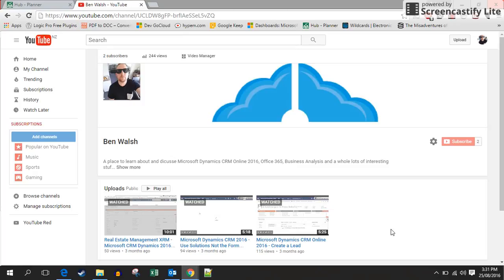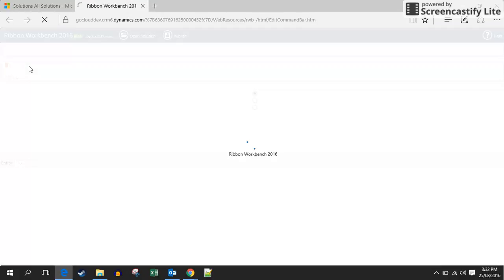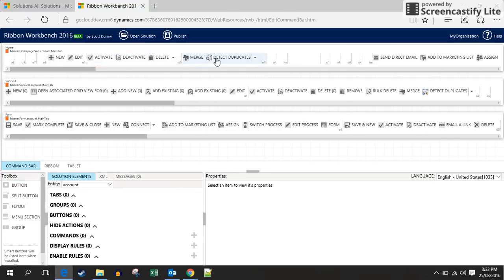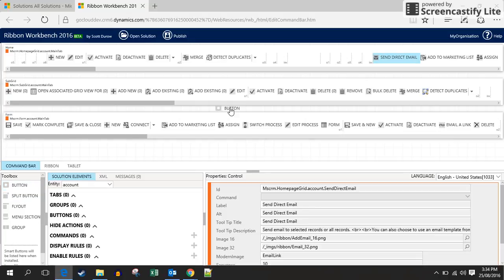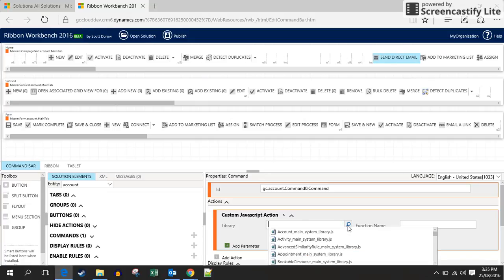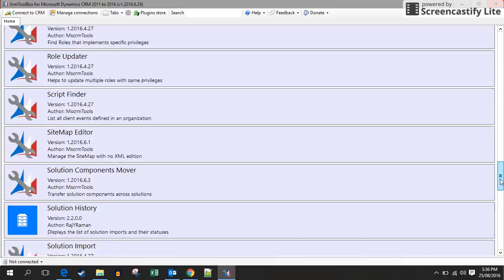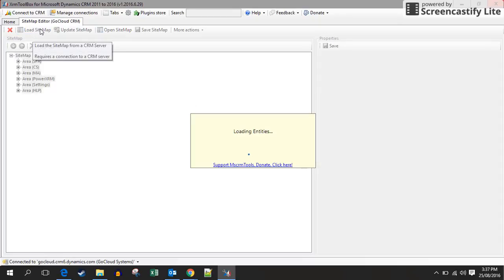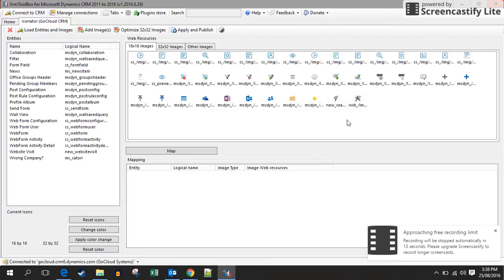Microsoft Dynamics CRM Online 2016 - Must have Tools for Configuration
To be the best configuration guy or girl you can be then get these 2 free tools: Ribbonworkbench and XRMToolBox. This video quickly goes over why you want these and how they can help
P.S Sorry about the manflu couch